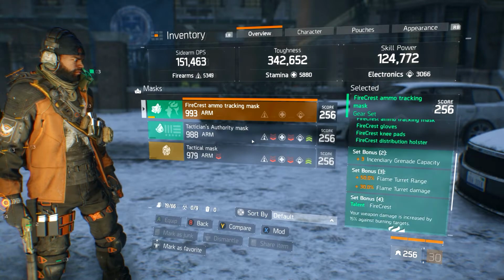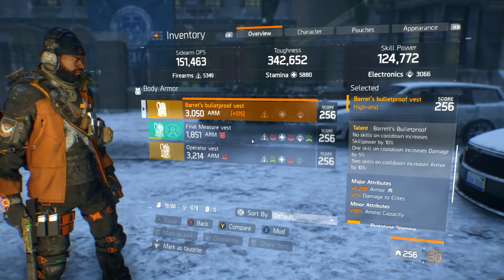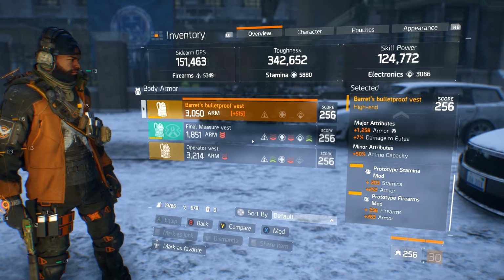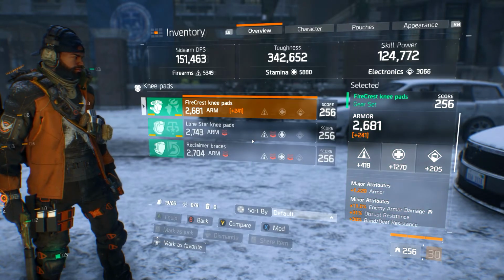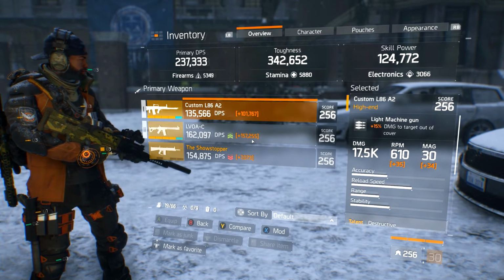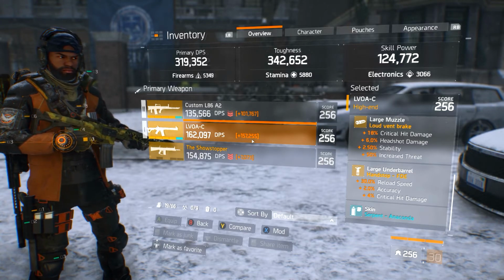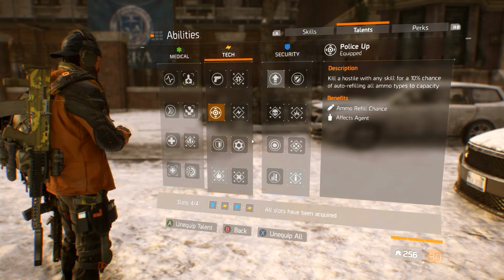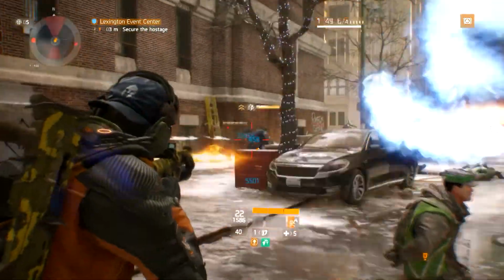The Division FireCrest Build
One of the Hard Hitting Sets in The Division, FIRECREST build is here. Enjoy as we discuss my build and why I have built it like this.